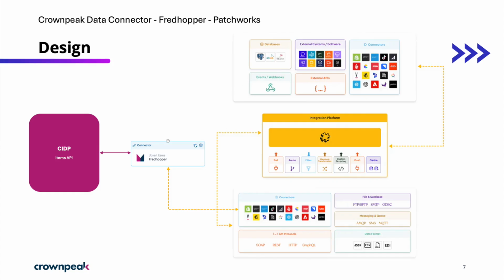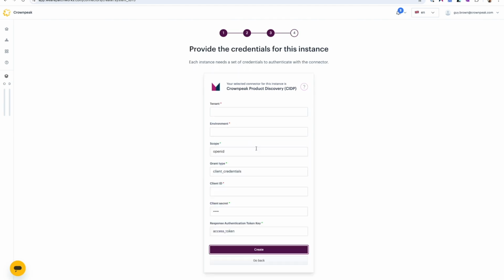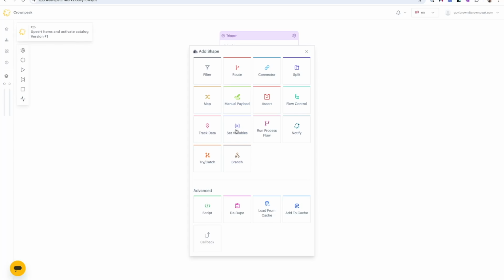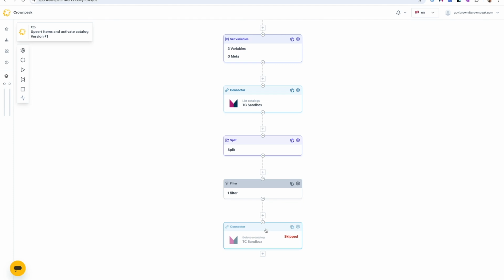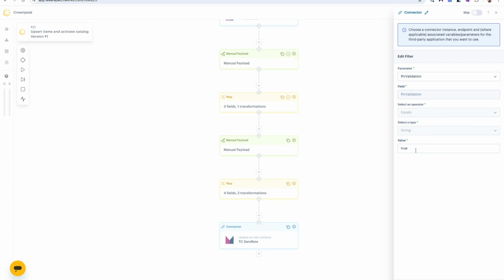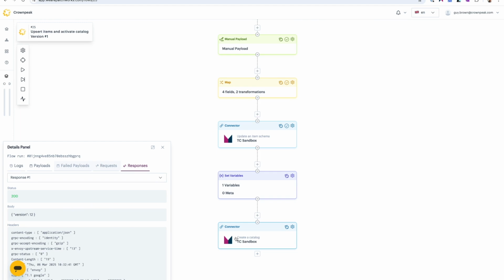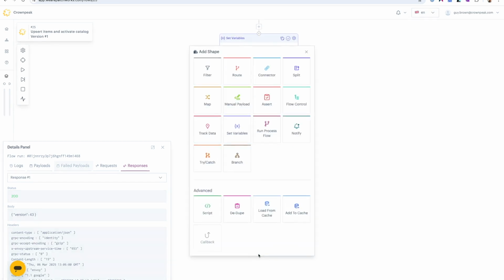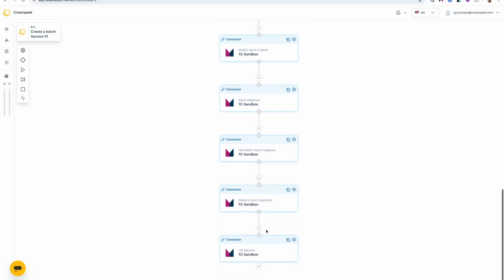Fredhopper & Patchworks Connector